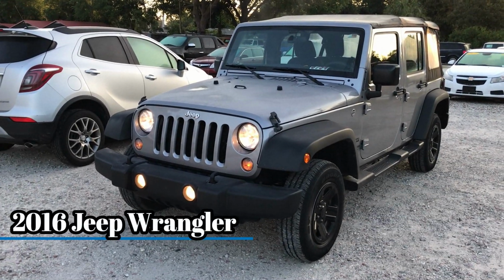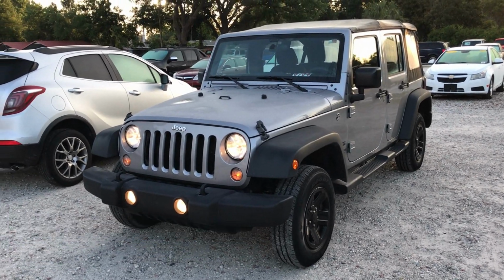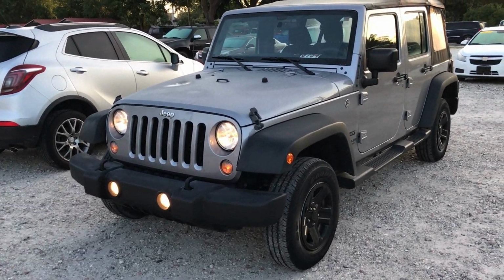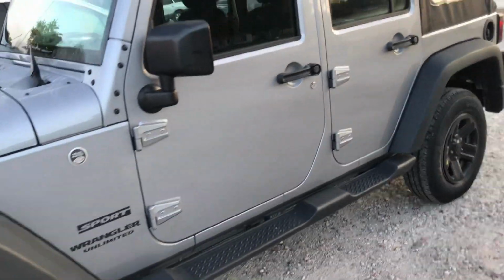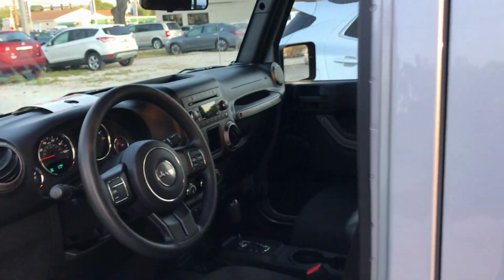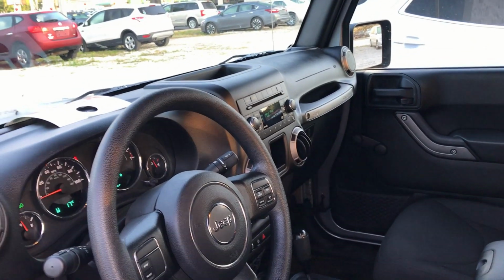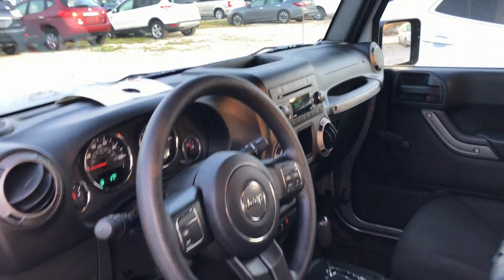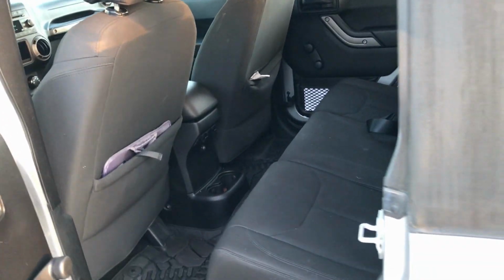Pre-Owned 2016 Wrangler Unlimited Sport at Firkins Automotive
Firkins
2700 1st Street